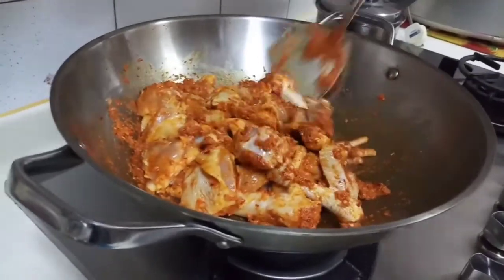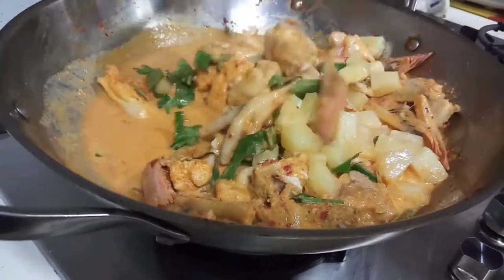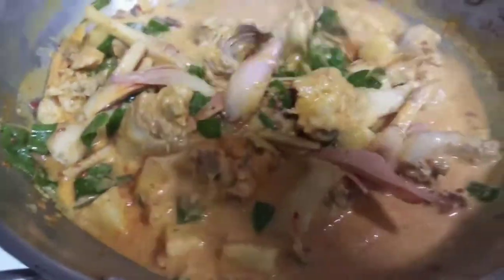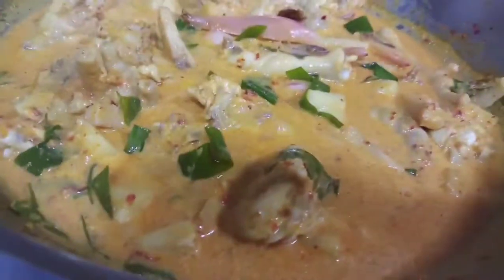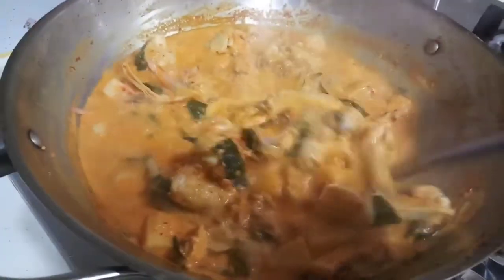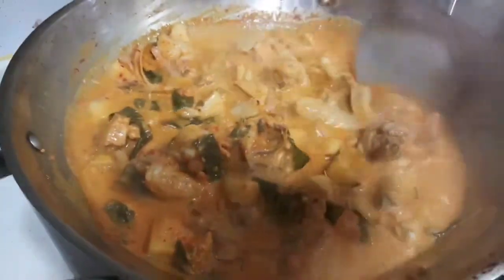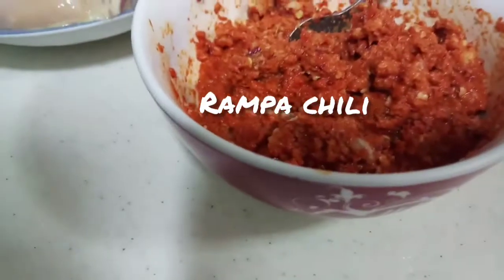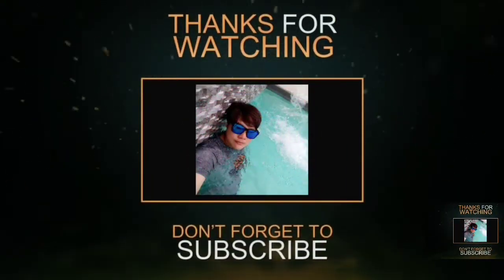CHICKEN PINEAPPLE WITH RAMPA CHILI [Cooking with my Ma'am]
Chicken Pineapple With Rampa Chili
[ Cooking with my Ma'am ]

Ingredients:
Small onion
Dry chili
Fresh Chili
Garlic
Belachan
Blue ginger
Ginger flower & blue ginger Leaves
Pineapple chunks
Chicken & Coconut Milk
Nuts